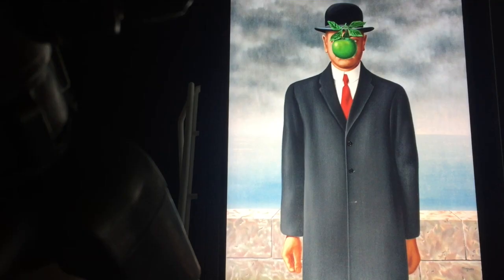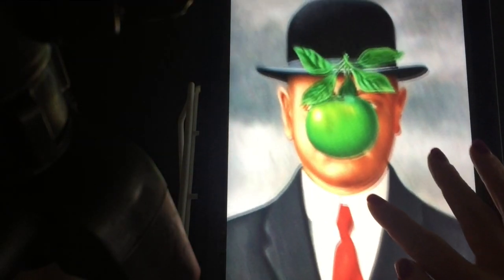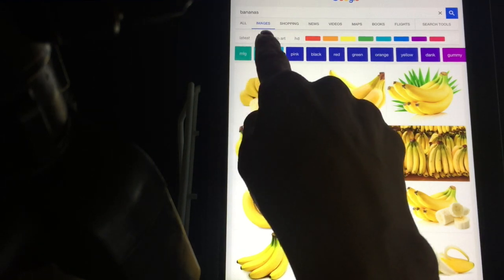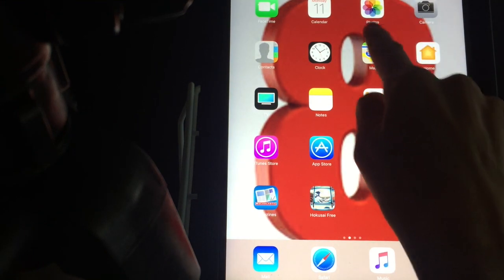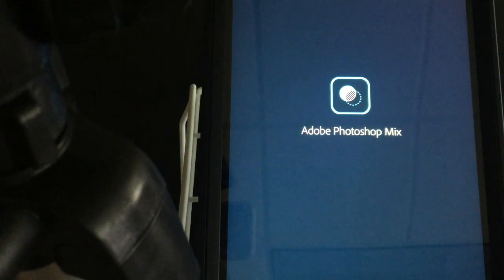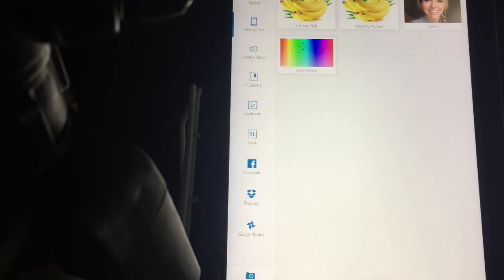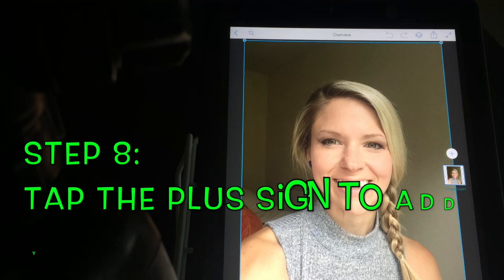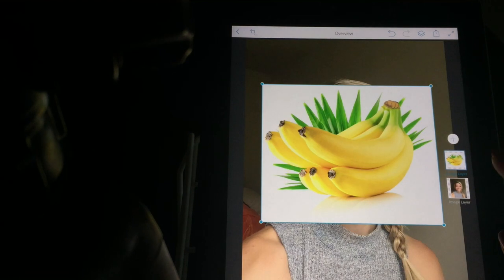6th Surreal Selfies 1-8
This video shows how to create a Surreal Selfie inspired by Rene Magritte's 'Son of Man' using the app Photoshop Mix.